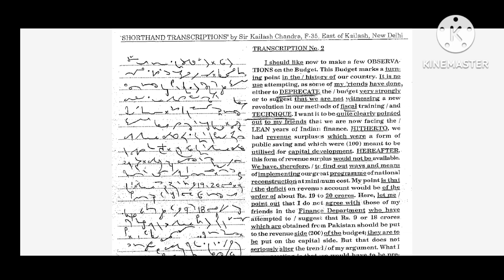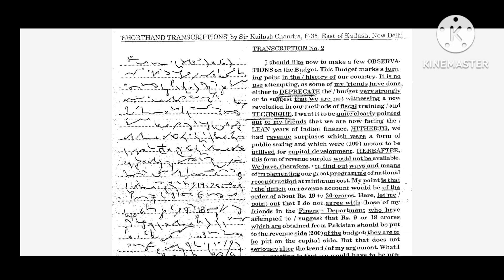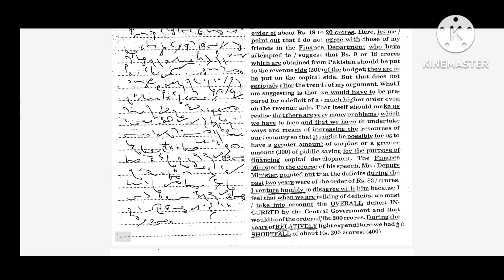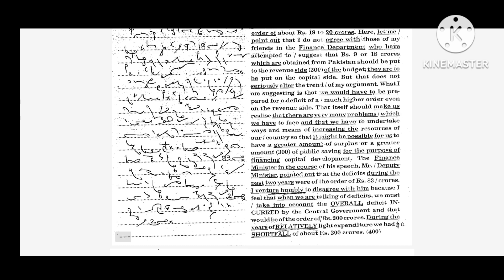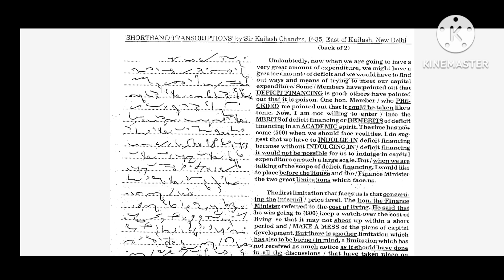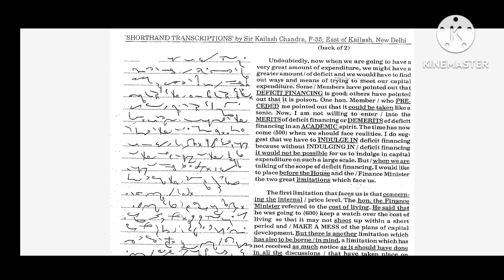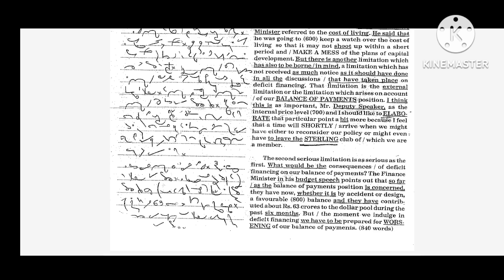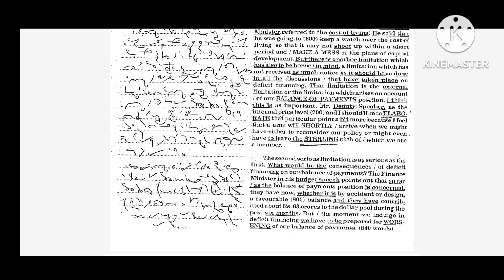Dictation-2 || 75 WPM || Transcription-2 || 840 words || Kailash Chandra Magazine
Hi

I am Shruti shreya

You can take Progressive magazine dictation.. Available on my YouTube channel complete -  2023

Progressive Magazine (2023):-

You can join Telegram channel there i update everything related to my channel:-